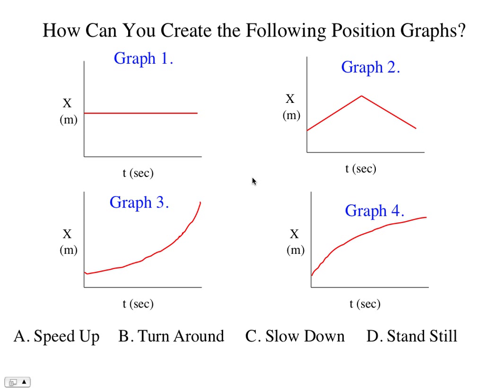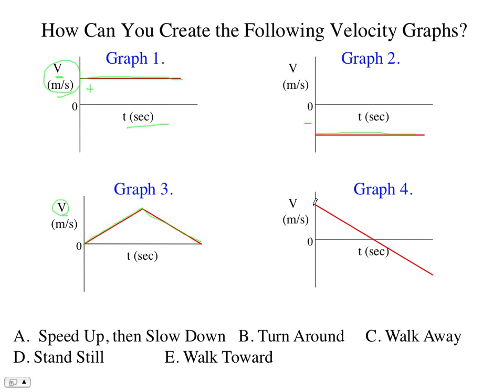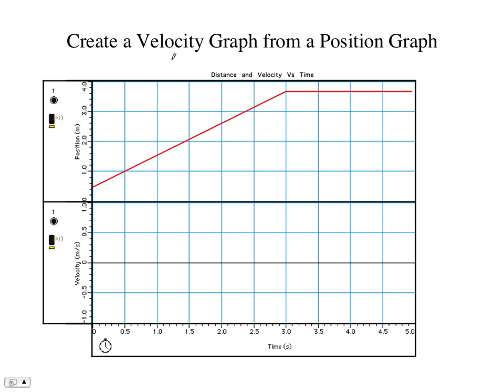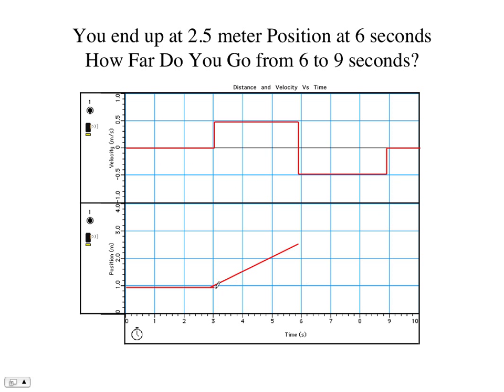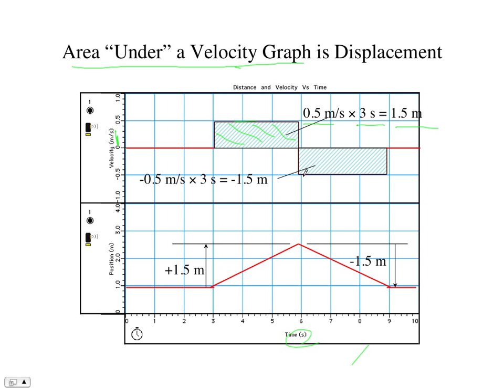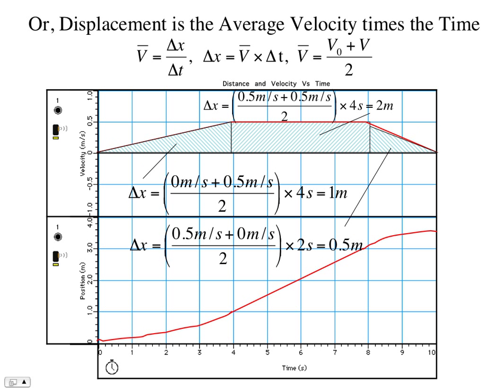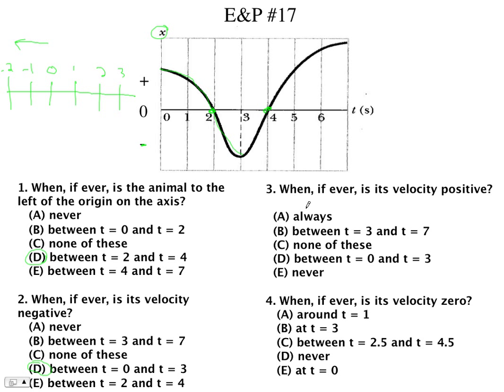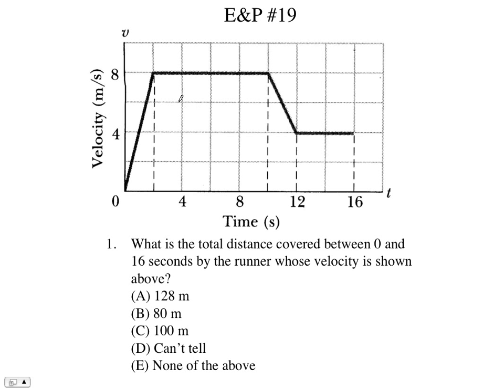MotionDetectorLab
Slides from in-class interactive engagement session following the motion sensor lab about position and velocity graphs.